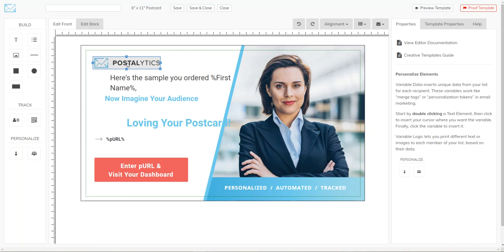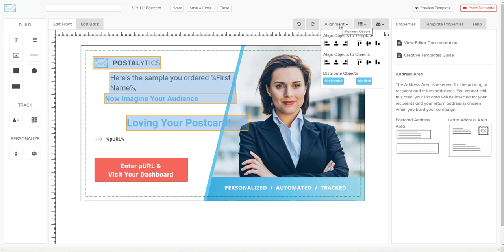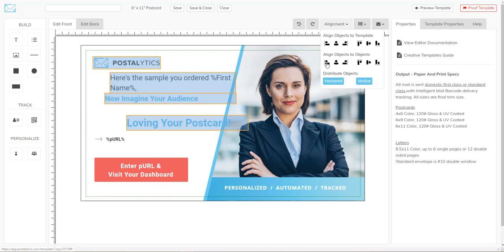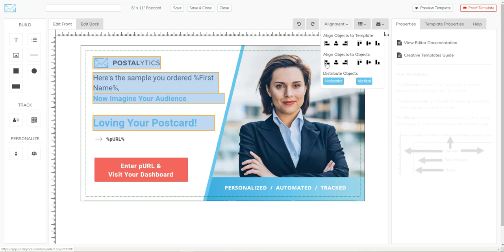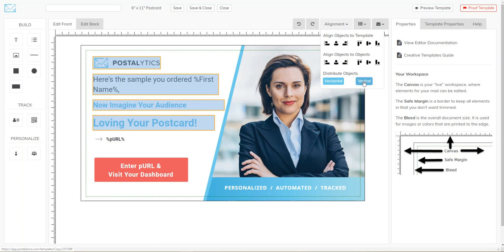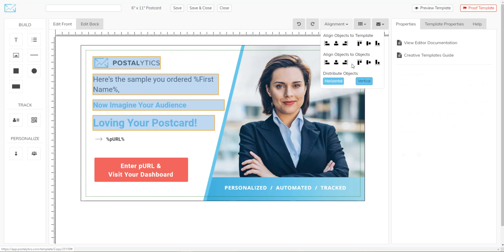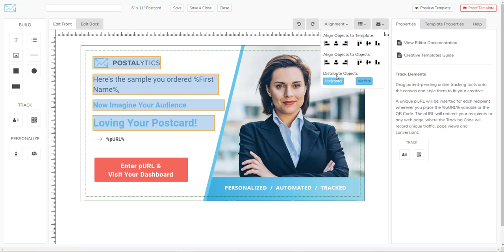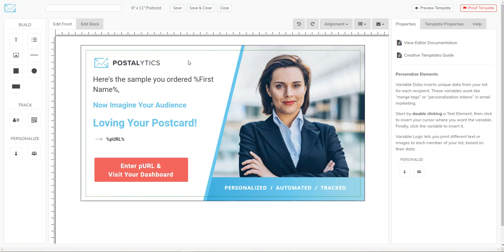Quick Hit Videos - Image Alignment Tool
Part of our quick hit video series, how to use our image alignment tool.